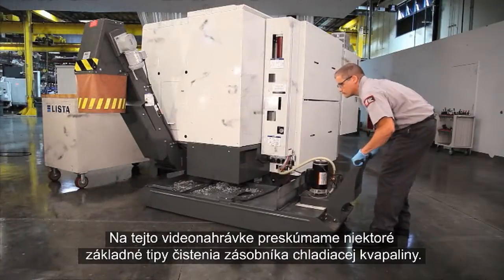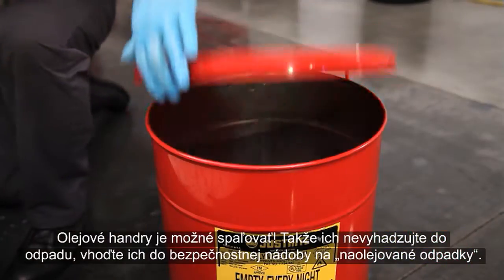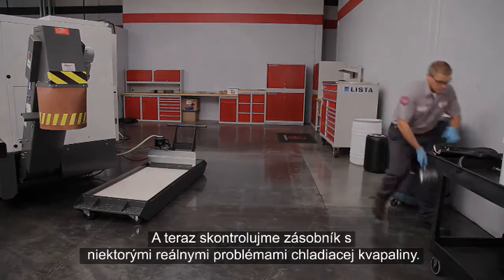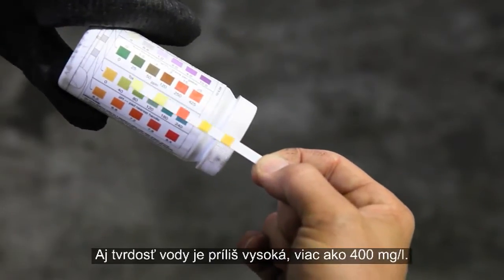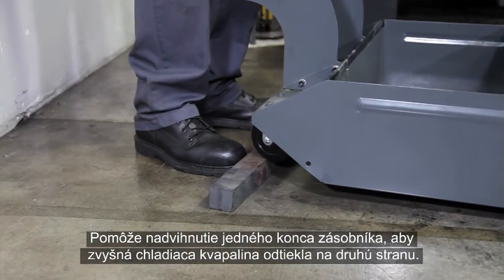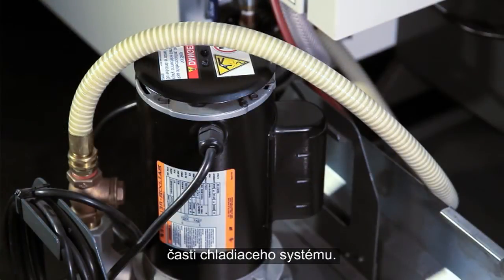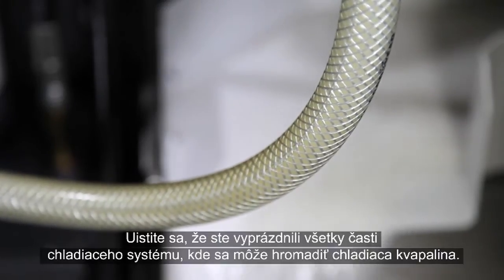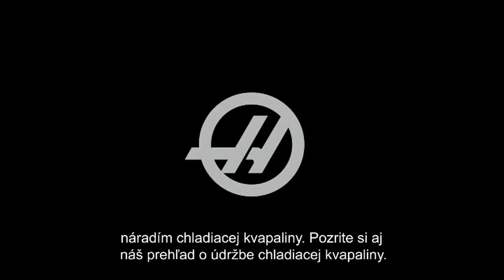(SK)Chladiaca kvapalina na obrábacie stroje: Čistenie zásobníka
Je vaša rezná kvapalina v zásobníku chladiacej kvapaliny plná oleja a triesok? A čo je ešte horšie, začína zapáchať účinkami rozmnožených baktérií? V tejto videonahrávke sa najprv pozrieme na vyčistenie mierne znečisteného zásobníka. Potom sa pozrieme na skutočne znečistený zásobník a kroky potrebné na vyčistenie celého chladiaceho systému stroja, ktorý je zanesený v dôsledku zanedbania a znečistenia.

Prináša vám aktuálne informácie o novinkách, videá k výrobkom a prípadové štúdie od spoločnosti Haas Automation. Ak sa chcete prihlásiť, navštívte stránku